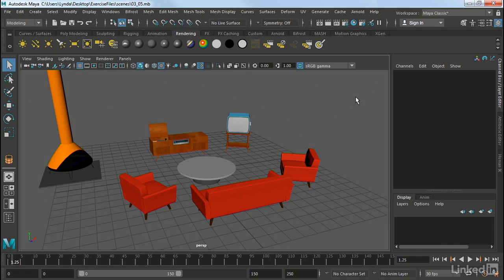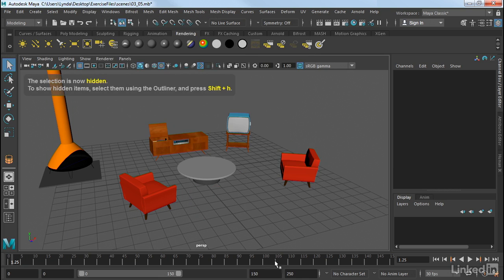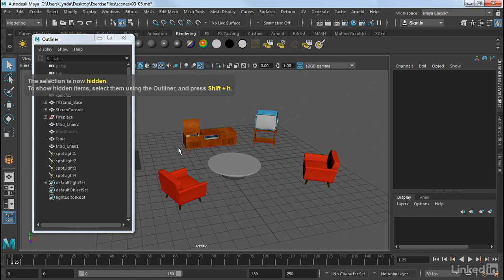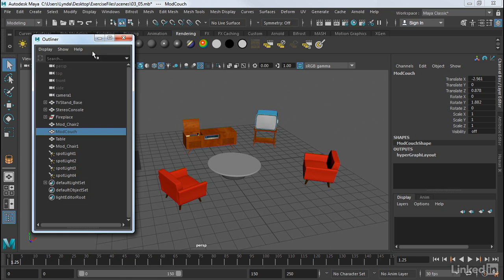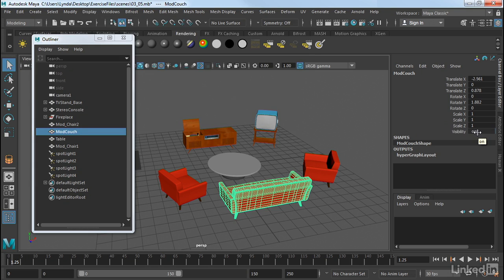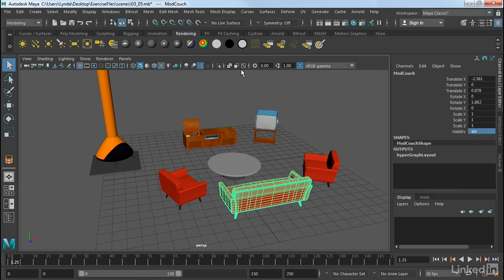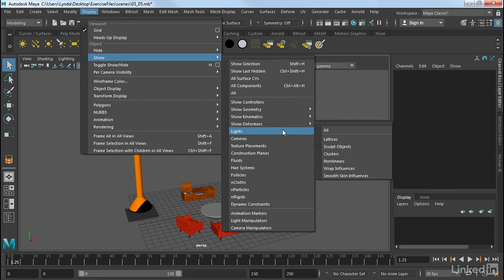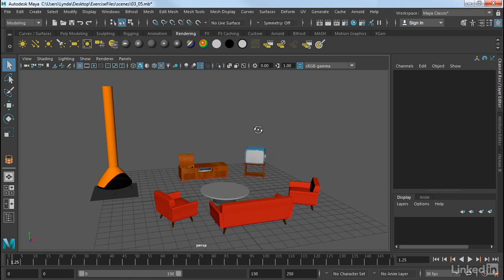024 Hide and show objects